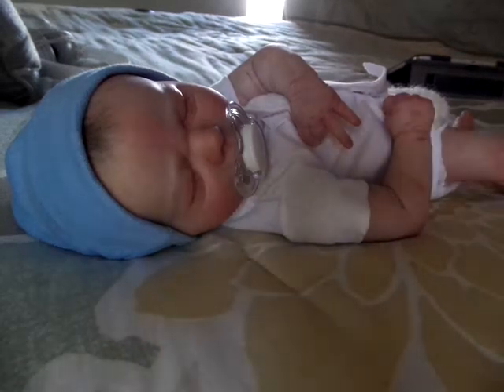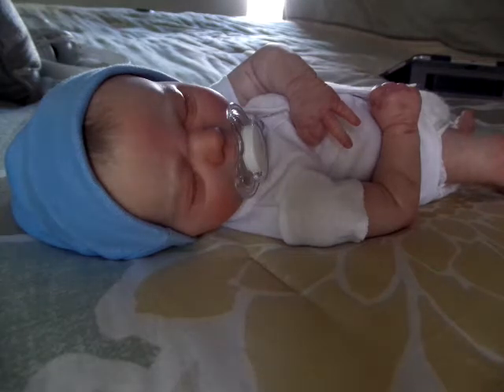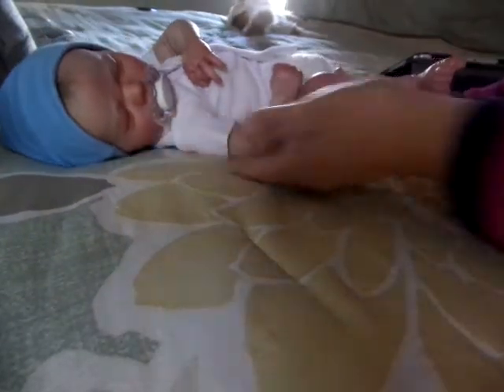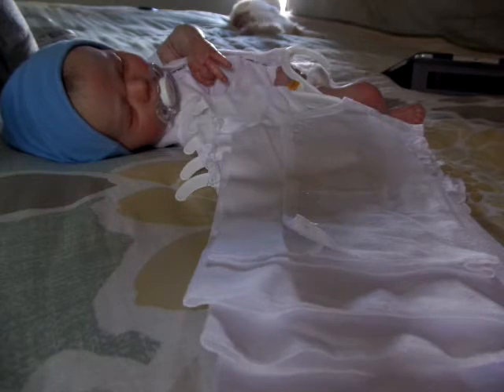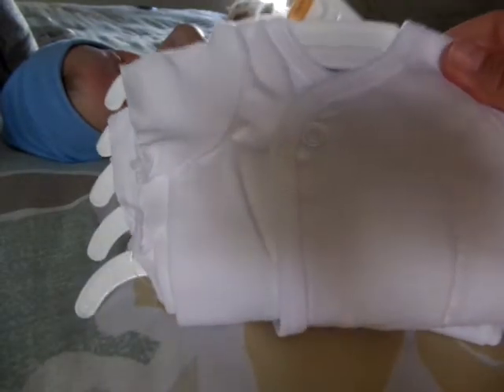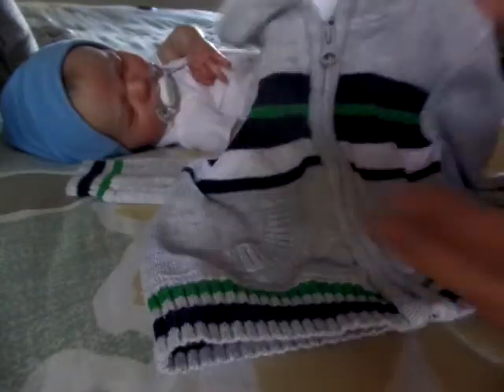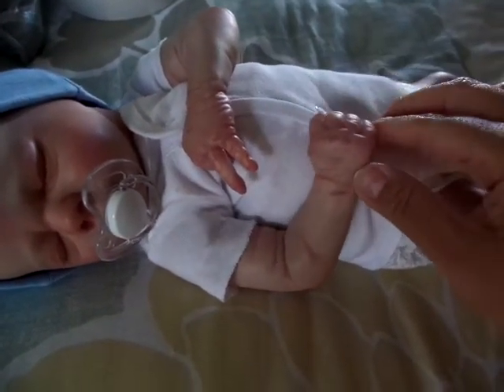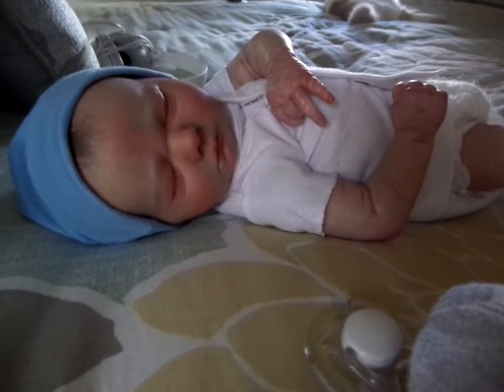Once Upon A Child Mini Haul !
I would like to show everything but its a surprise for a reborn mommy.